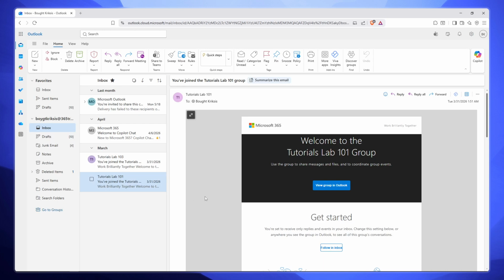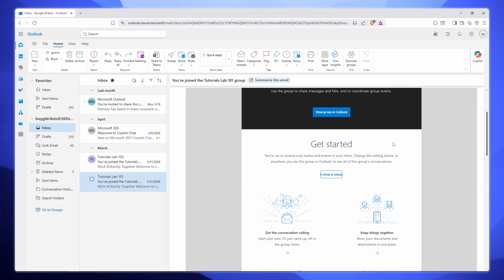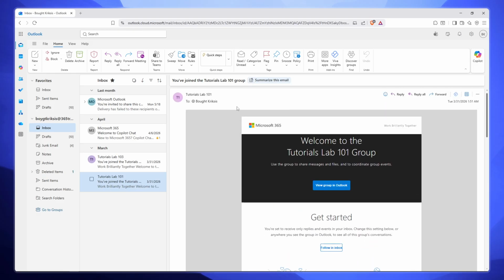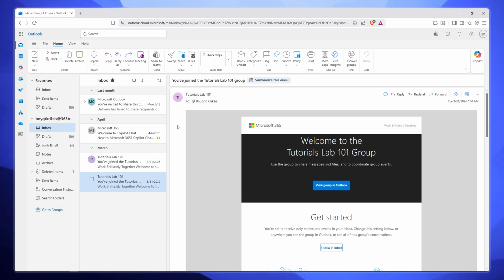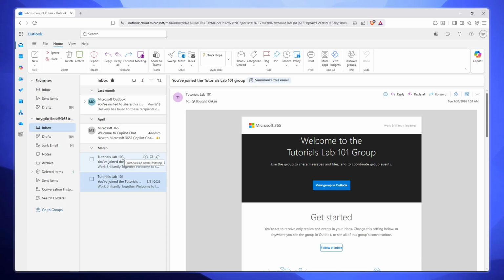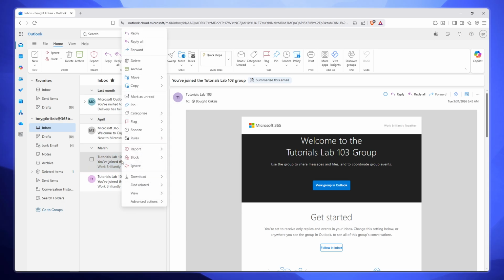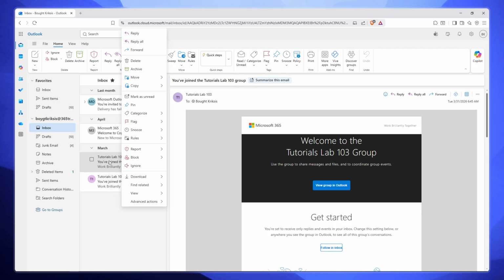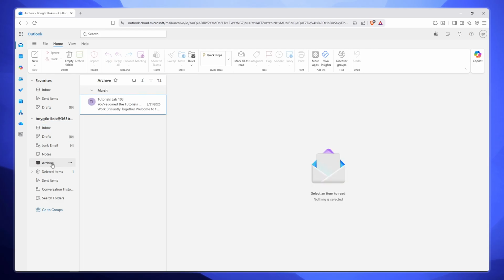How To Archive Emails For Long-Term Storage In Outlook 2026 | Step By Step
By the end of this video, you’ll know how to archive emails in Outlook, long-term email storage Outlook tutorial, step by step Outlook email archiving, save old emails in Microsoft Outlook, enable email archiving feature Outlook, setup long term email storage Outlook, create an archive folder in Outlook, manage Outlook mailbox size archive, best way to store old Outlook emails, keep emails permanently in Outlook, how to backup Outlook emails for storage, archive PST file in Outlook explanation